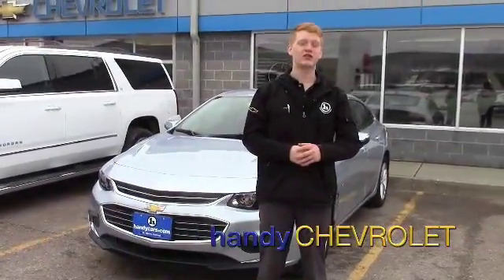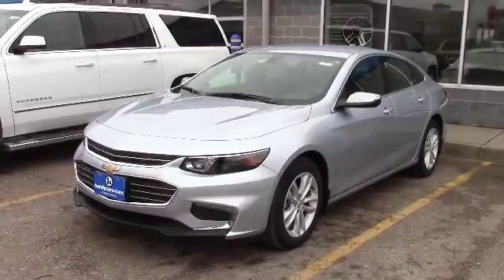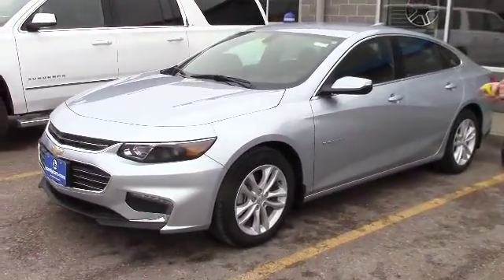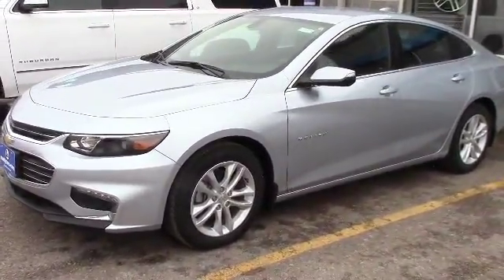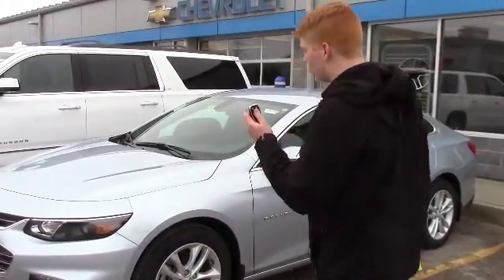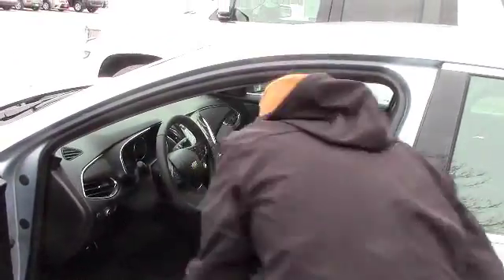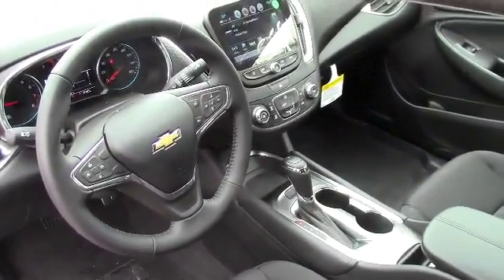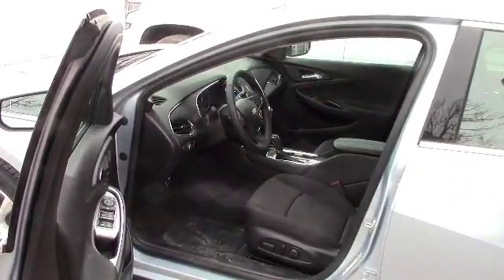2017 Chevrolet Malibu for Sandi from Scott